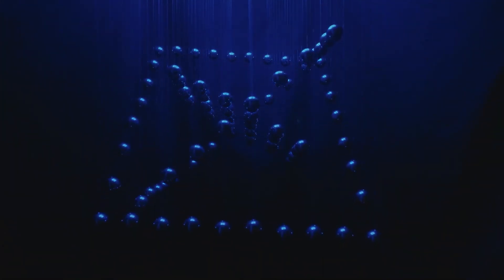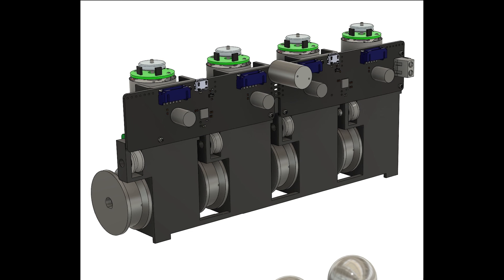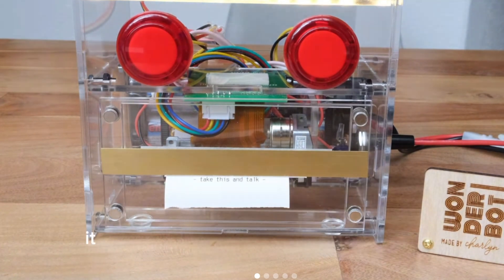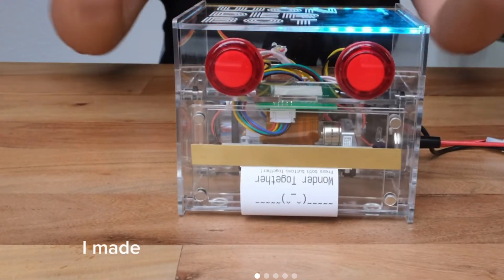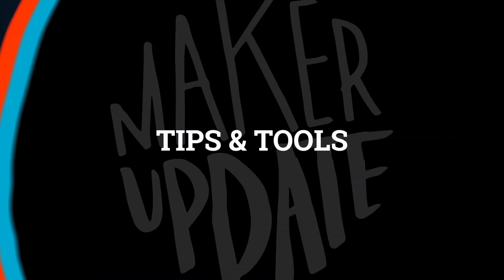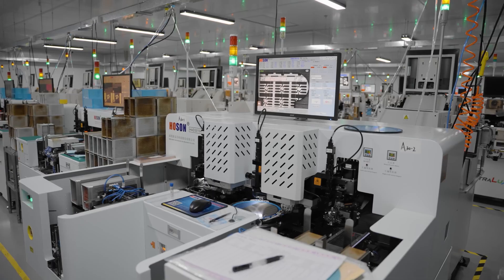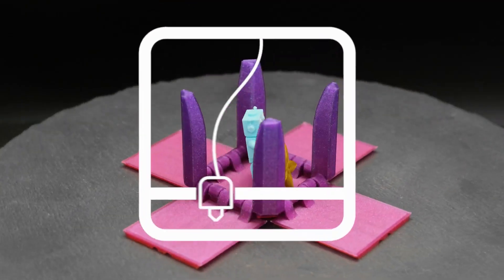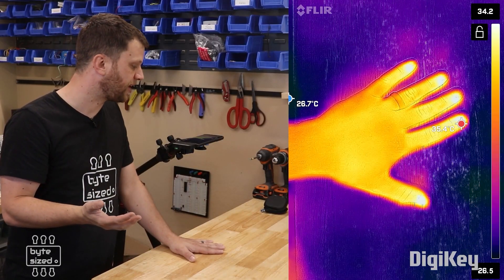String Symphony [Maker Update] | Maker.io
This week on Maker Update: a bite sized take on a kinetic art masterpiece, a conversation starter, pixel bubbles, launching marbles, and a remote option for WLED projects.

Kinetic Sculpture by Andrew Kotite and Ben Oztalay 0:29

=More Projects=

Wonderbot by Charlyn Gonda 2:07

BBAir by RealCorebb 2:57

Marblevator, Loop 2 by gzumwalt 3:19

=Tips & Tools=

WLED Remote Control Interface 3:43

Edge-Lit Tavern Sign with WLED by Erin St Blaine

Inside the World’s Most Famous LED Factory by Strange Parts 4:26

Print-In-Place Present Box By RWB_DESIGNS 5:20

=DigiKey Spotlight=